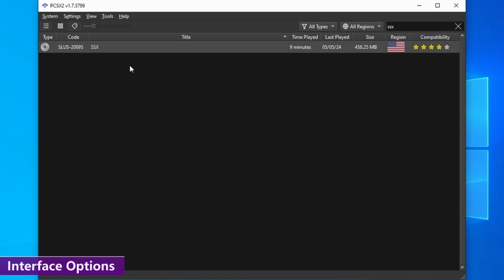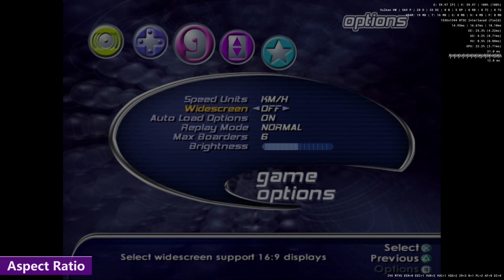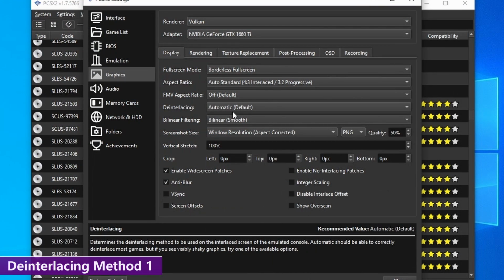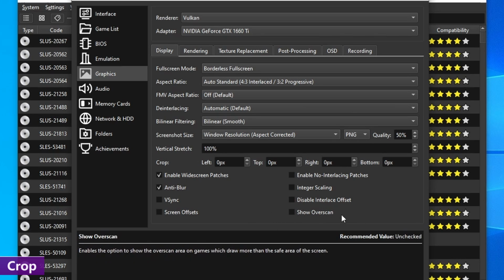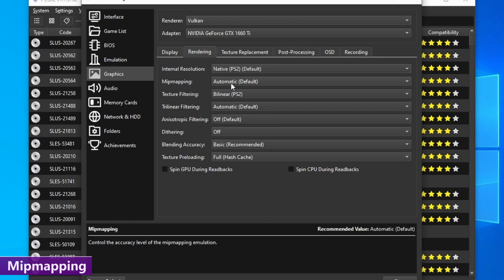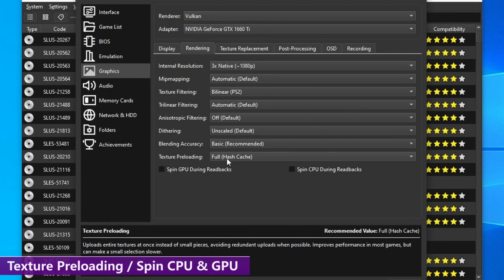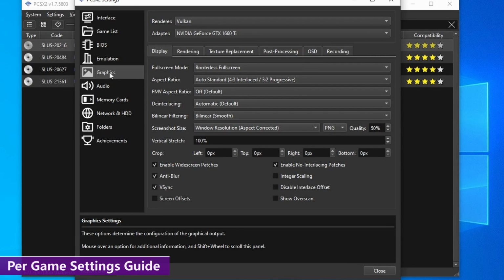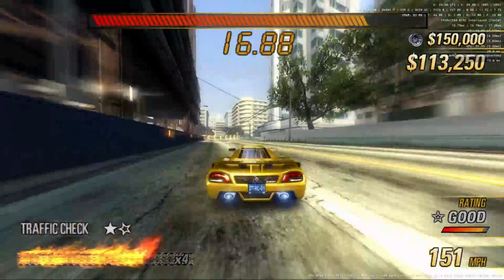PCSX2 2.0 Graphics Guide | Every Option Explained & Best Settings for PlayStation 2 Emulator PS2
0:00 Intro

0:45 Interface Options
1:06 On Screen Display
1:29 PCSX2 Auto Settings

1:55 Graphics Renderer / Backend
3:00 Adapter

3:06 Fullscreen Mode
3:31 Aspect Ratio
4:28 Enable Widescreen Patches
5:07 My Widescreen Advice
5:57 FMV Aspect Ratio

6:23 Deinterlacing Overview
7:09 Deinterlacing Method 1 - Progressive Scan
7:54 Deinterlacing Method 2 - Enable No Interlacing Patches
8:19 Deinterlacing Method 3 - Deinterlacing Algorithms
9:08 My Deinterlacing Advise

10:14 Bilinear Filtering
10:33 Vertical Stretch
10:52 Crop
11:15 Anti-Blur
11:41 VSync
11:50 Screen Offsets

13:39 Internal Resolution
13:58 Mipmapping
14:25 Bilinear & Trilinear Texture Filtering
16:22 Anisotropic Filtering
16:41 Dithering
17:15 Blending Accuracy
17:48 Texture Preloading & Spin CPU / GPU

18:14 Contrast Adaptive Sharpening
19:06 FXAA Anti Aliasing
19:21 TV Shaders / Filters
20:00 Shade Boost

20:15 Default Settings Advice
20:42 My Defaults

21:09 Per Game Settings Guide
22:36 Patches
23:20 Per Game Settings Again

23:51 Outro